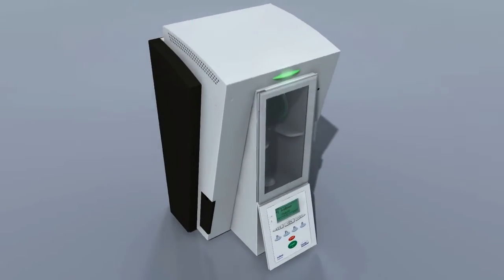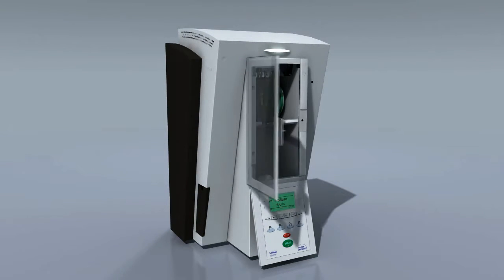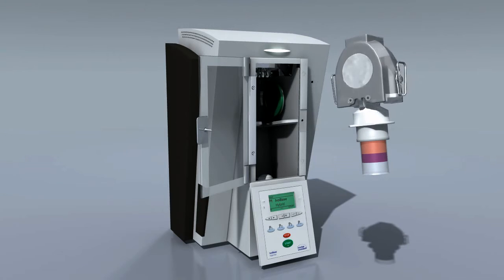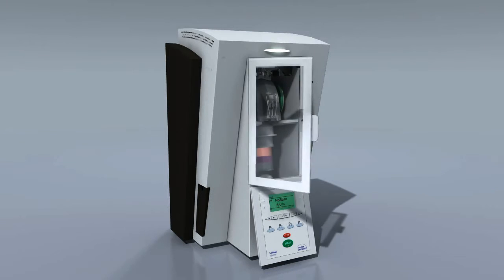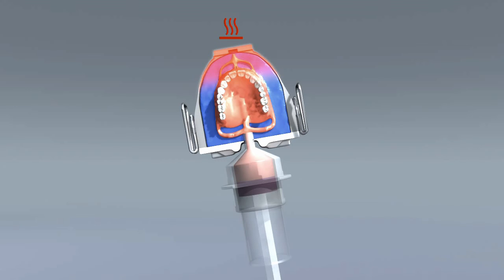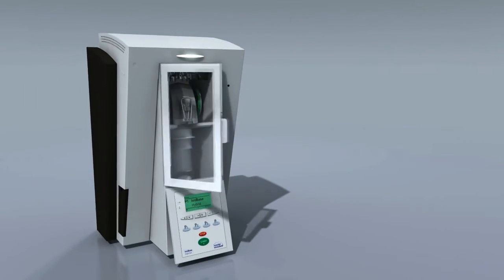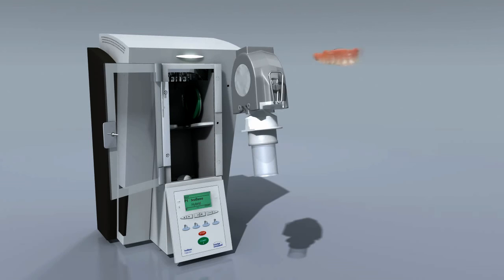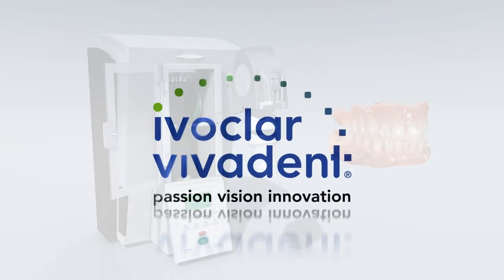IvoBase injektor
Az IvoBase egy teljesen automatikus, kompakt(csak áramra van szüksége), gőz és piszok nélküli injektoros fogsor polimerizáló gép.
Elfelejtheti a forró vízfürdőt és vízkőlerakódást a fogsor készrevitelnél!
 A speciálisan kifejlesztett IvoBase PMMA nem zsugorodik az eljárás során és az egyedi RMR (Residual Monomer Reduction)
funkciónak köszönhetően a maradék monomer mennyiség 1 % alá csökkenthető.
Teljes, részleges vagy implantátumos fogsor is készre vihető vele egy gombnyomásra.
Korszerű, könnyen kezelhető, a fűtőszál tisztítható és cserélhető a laborban.